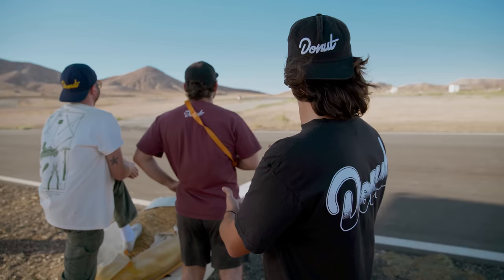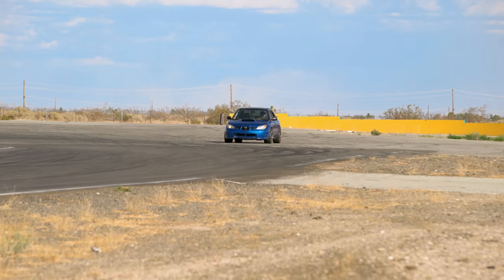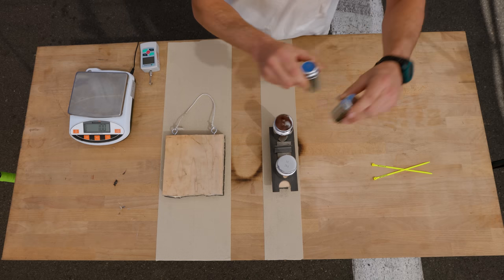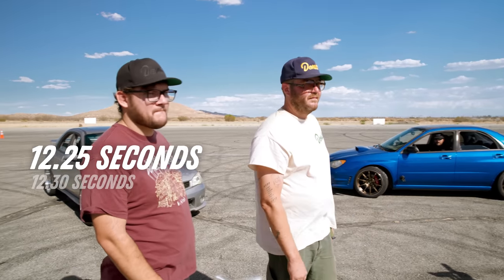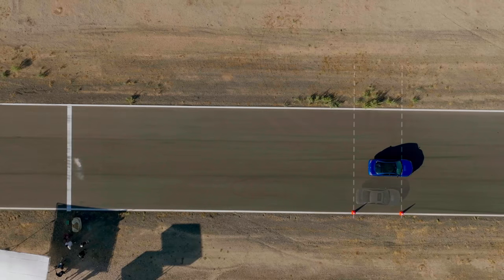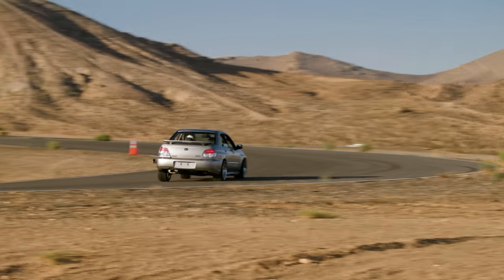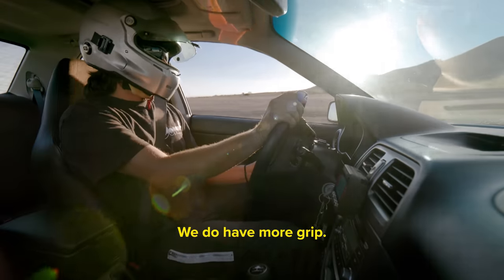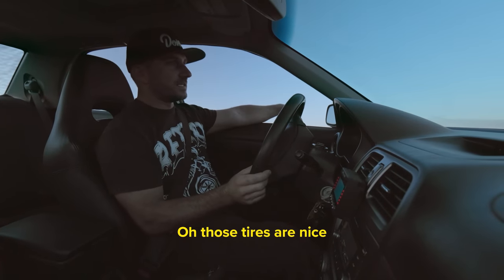$600 Walmart Tires vs $1600 Racing Tires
We're testing out a set of $1600 Yokohama vs $600 Zestinos tires to see if more expensive = more better grip.